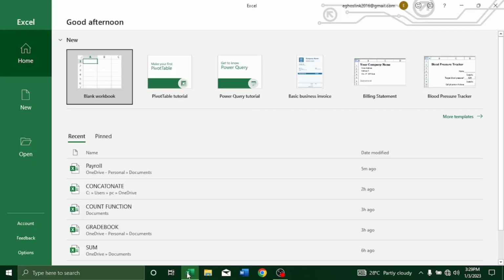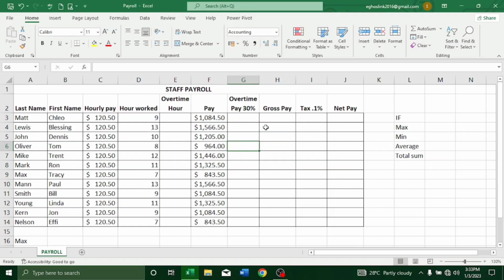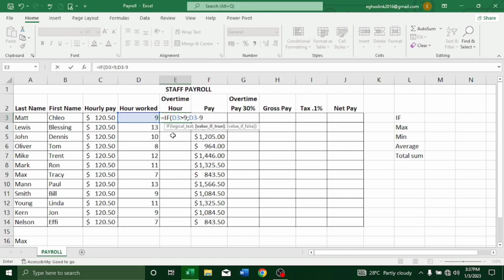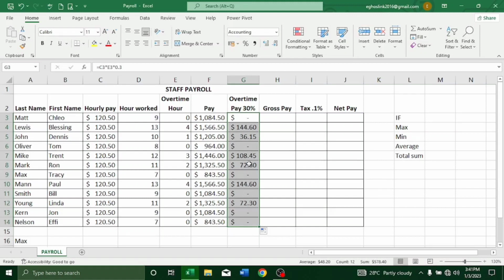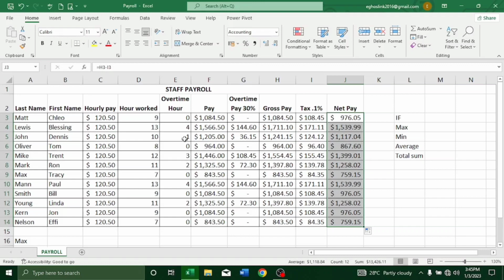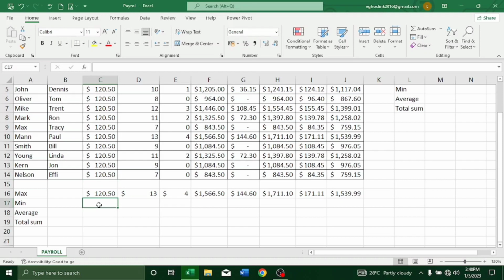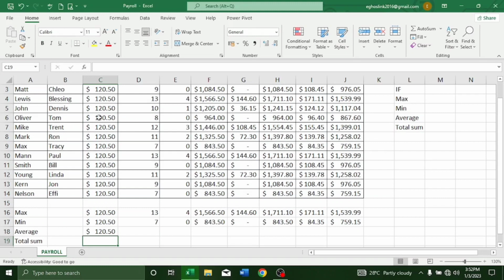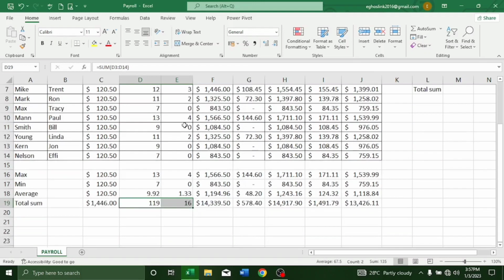How to use Microsoft Excel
Are you a small enterprise, firm or individual on budget and need an easy route to a payroll solution? Save cost of buying an off-the-shelf payroll or the expensive services of a payroll consultant by learning how to prepare a payroll in Excel, through following very easy steps in this short video!
I'll appreciate your comments just to help me improve and encourage me to keep going!